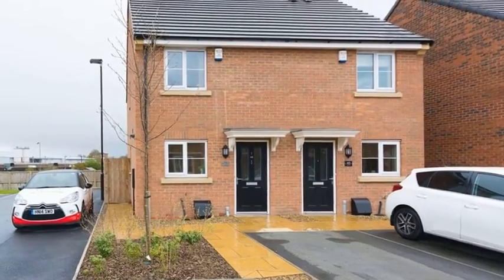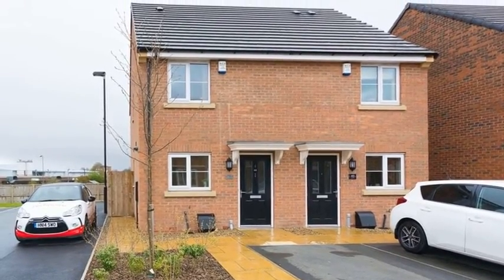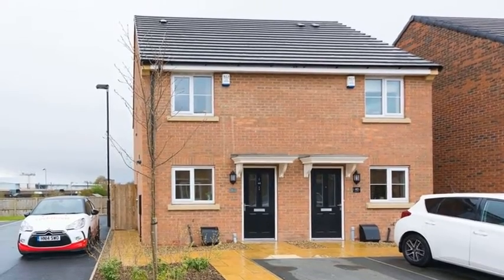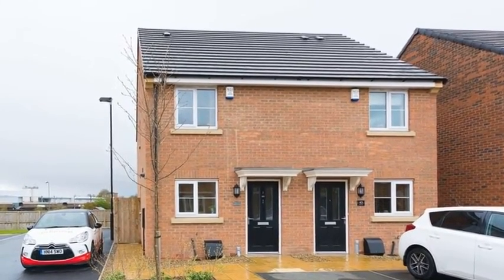Hardwicke Close, York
A beautifully presented two bedroom semi detached property, with easy access to the A59 and A1237 link roads. The property boasts a driveway, rear garden, a modern kitchen, bathroom with Jacuzzi bath and downstairs cloakroom, and two double bedrooms.